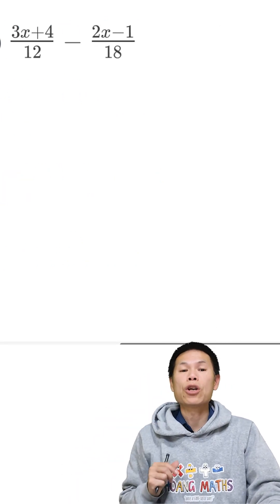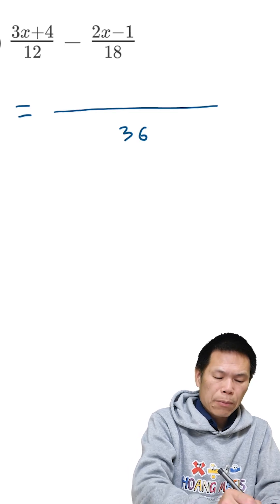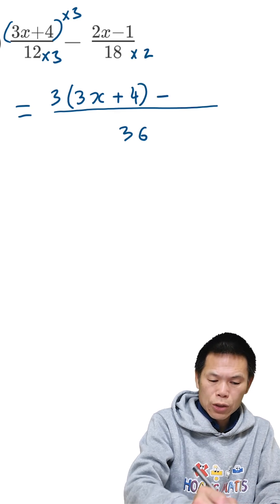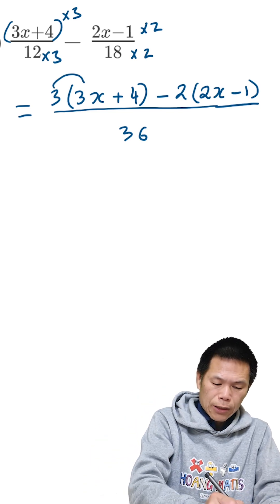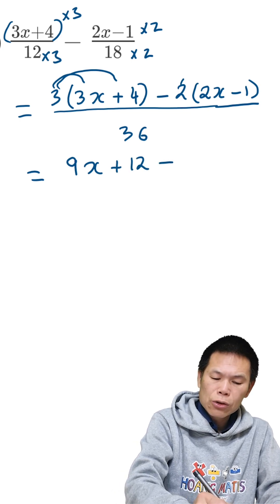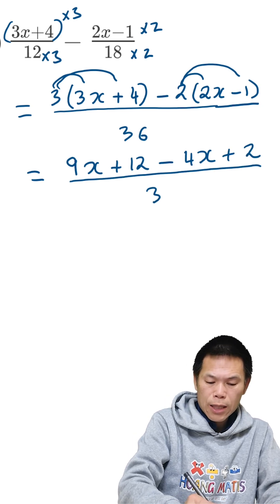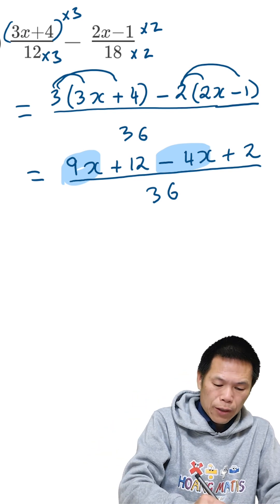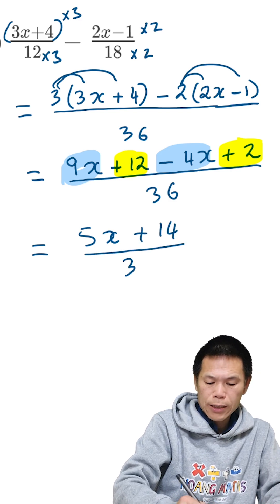Subtracting Algebraic Fractions Part 18